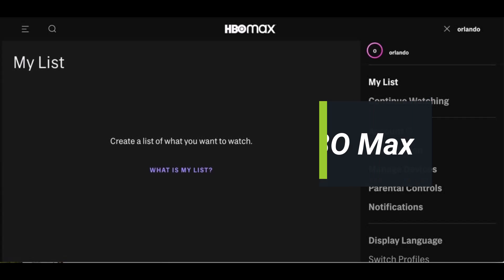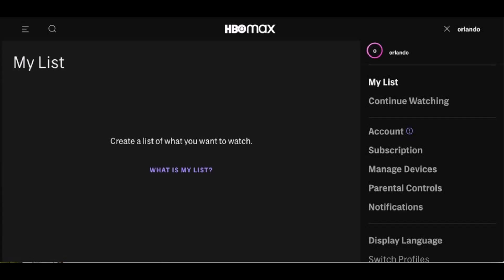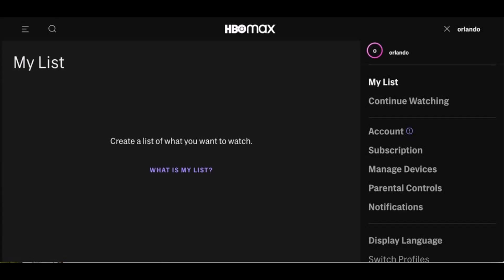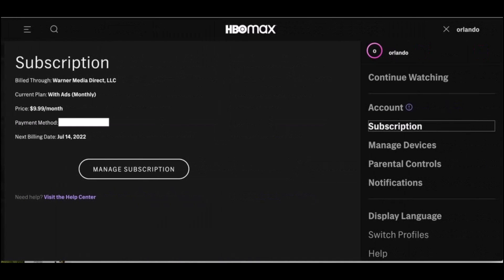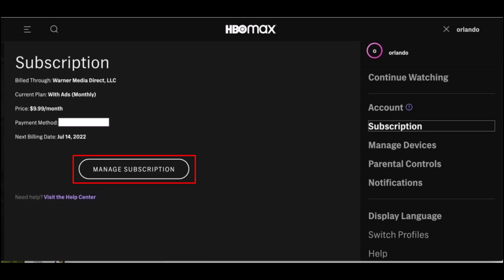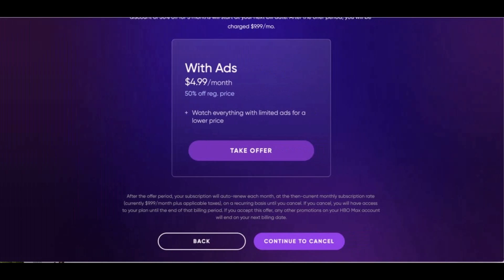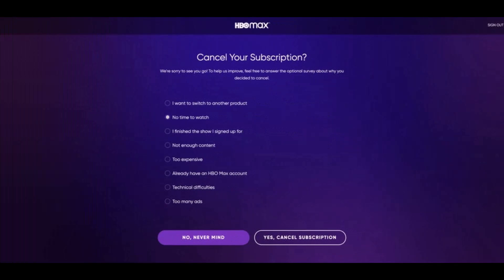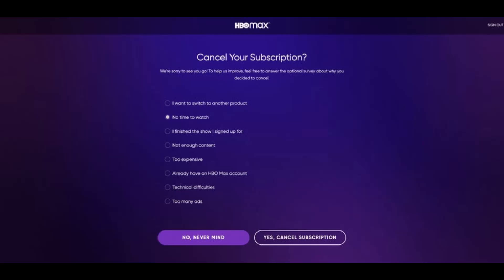How to Cancel HBO Max !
In this tutorial video, I will quickly guide you on how you can cancel your HBO Max subscription. So make sure to watch this video till the end. We try to be responsive to as many questions as possible.

Follow the below steps:
1) Open the HBO Max app or log in from the browser
2) Click on Subscription on the right-hand side
3) Tap on MAnager Subscription
4) Choose Cancel Subscription
5) Choose why you are leaving
6) Confirm the changes
7) This way, you can cancel your HBO Max membership.

~Timestamps:
0:00 Introduction
0:23 Login to HBO Max
0:57 How to Cancel HBO Max
2:04 Outro: Final Verdict